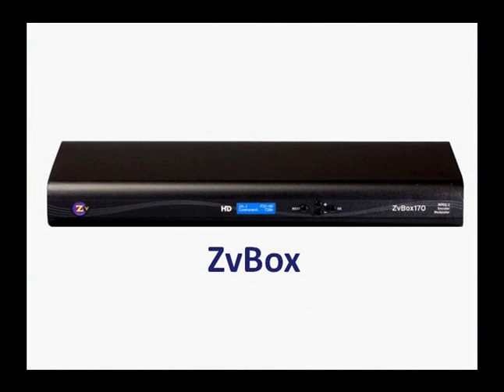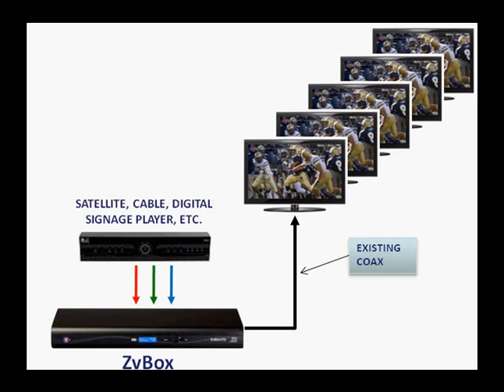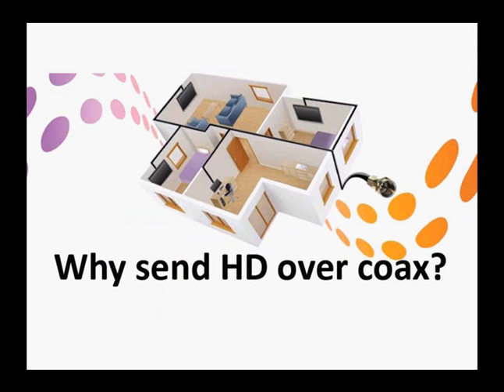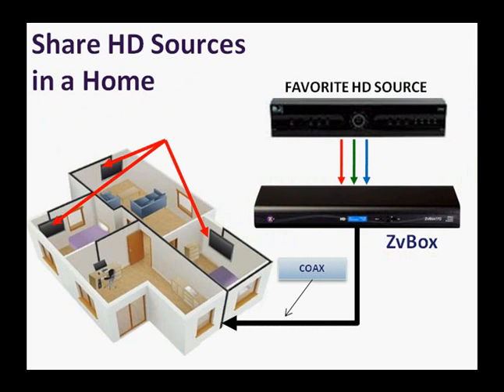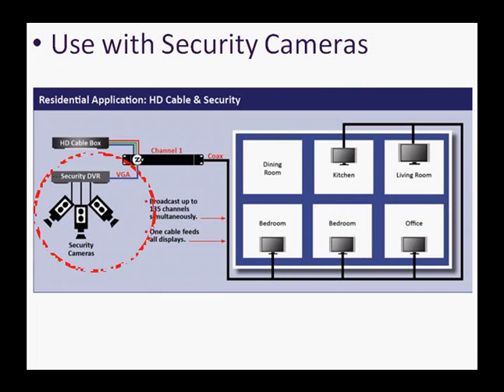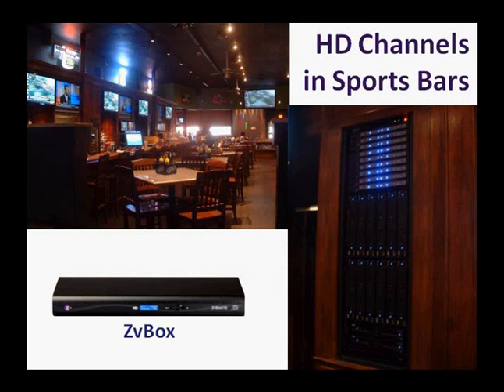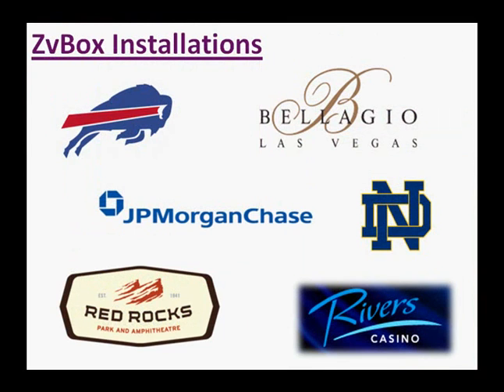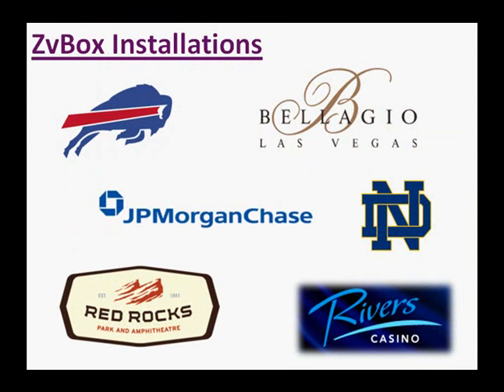HD Digital Signage Made Simple w/ Zeevee ZvBox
An introduction to distributing HD video and Digital signage over existing coax cabling, using Zeevee, Inc's ZvBoxes.